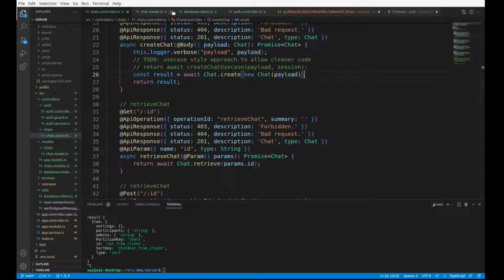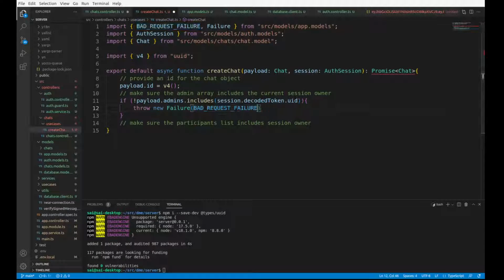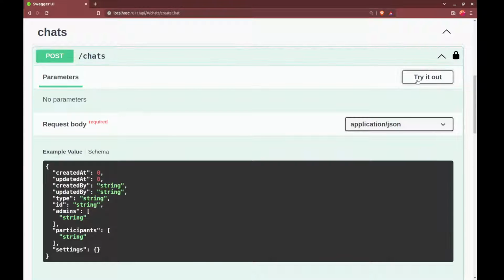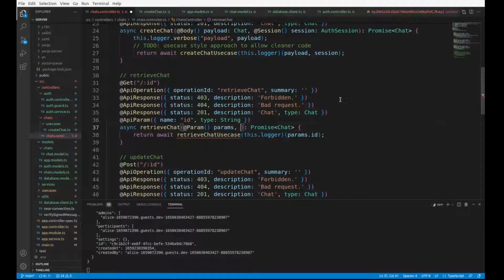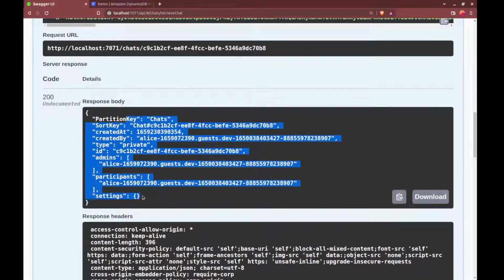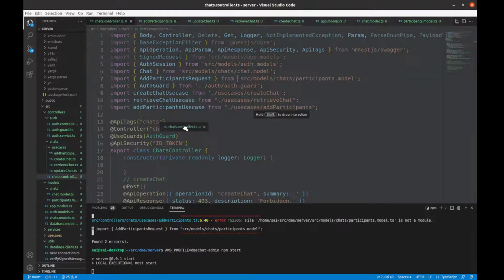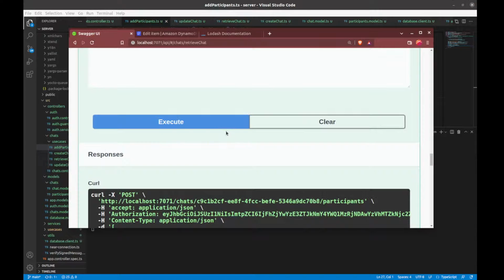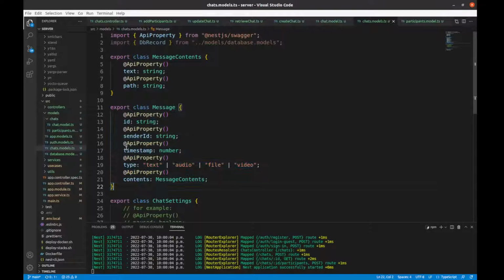dmechat | Part 3 | Database and API Design (3)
We're going to continue to build out the API endpoints /chat and /message.

dmechat is a decentralized chat application powered by the NEAR Protocol blockchain. It is built using flutter (dart), TypeScript/Javascript (NextJS and NestJS), Rust and deployed on AWS using AWS Amplify.